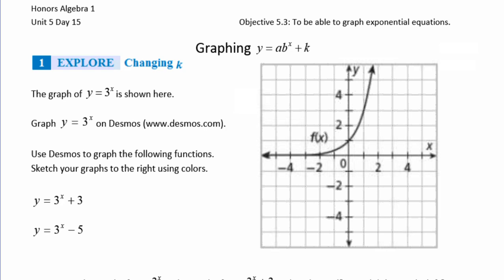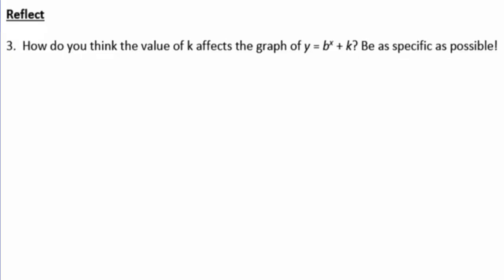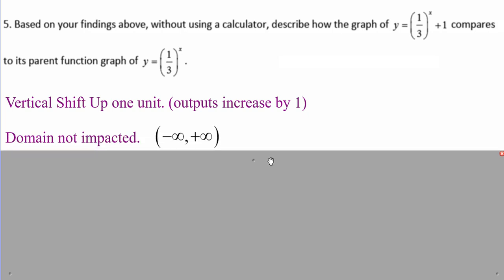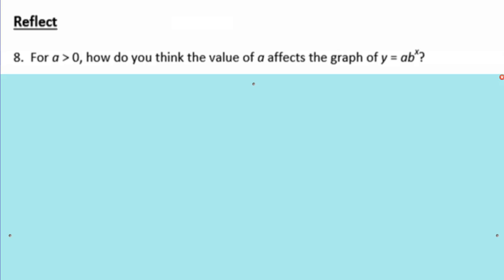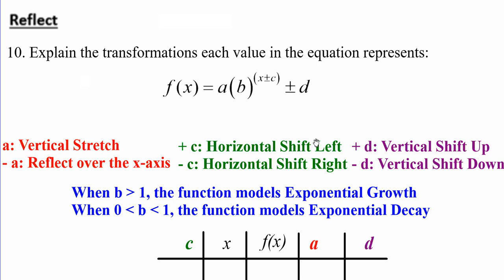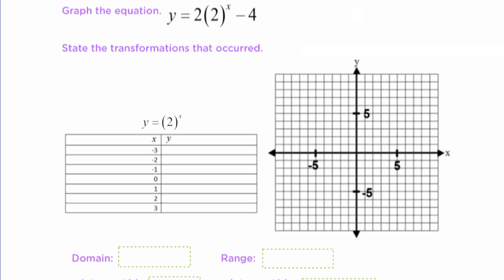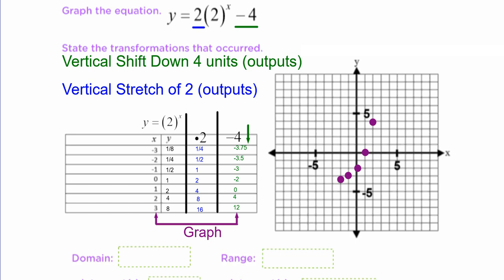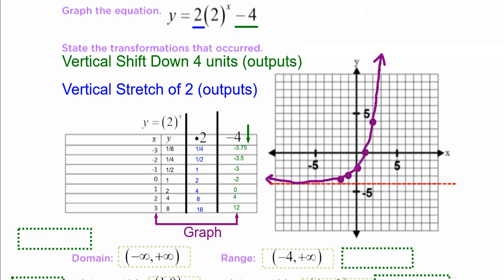Unit 5 Day 15 Graphing Transformed Exponential Functions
Graphing Transformed Exponential Functions using Desmos and a transformation table. Review of domain & range in interval notation, x & y-intercepts, and asymptotes.